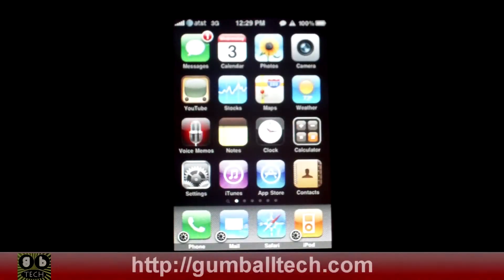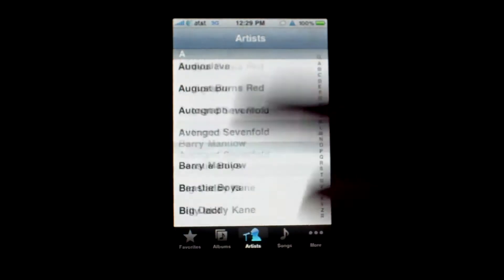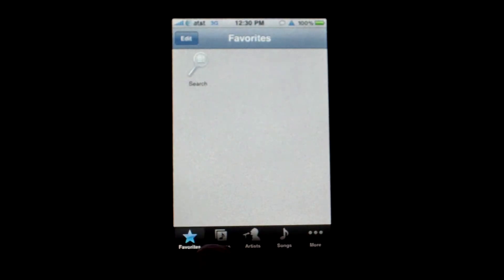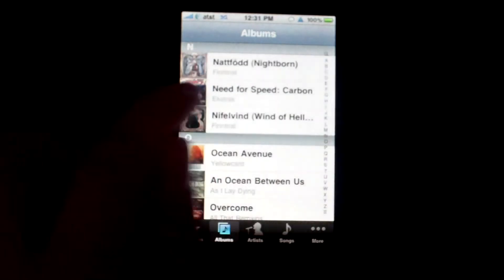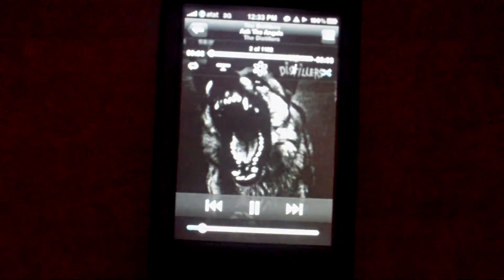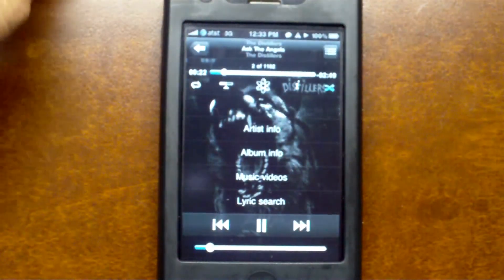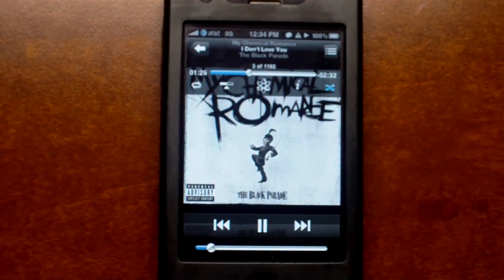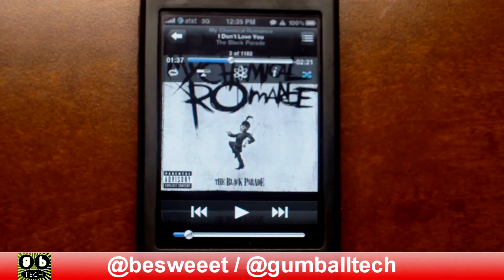iRemix - Add new features to your stock iPod app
iRemix adds several new features and enhancements to the stock iPod app on jailbroken iPhone's and iPod Touch's.